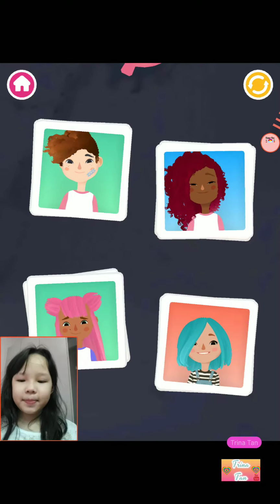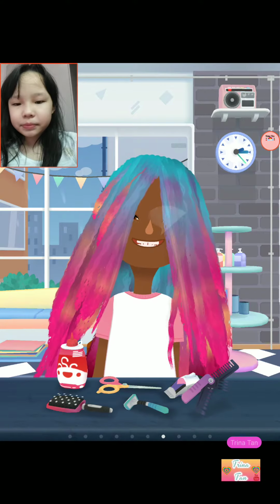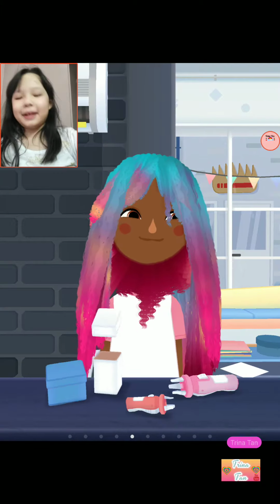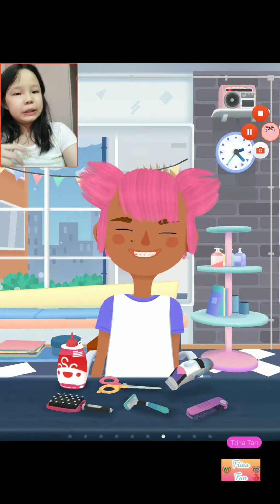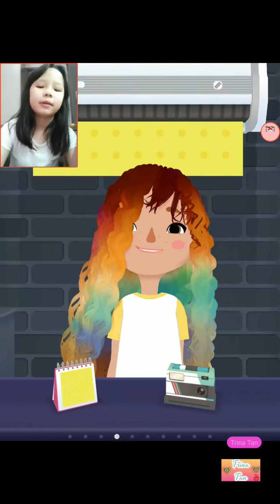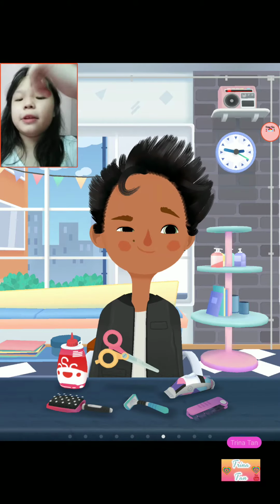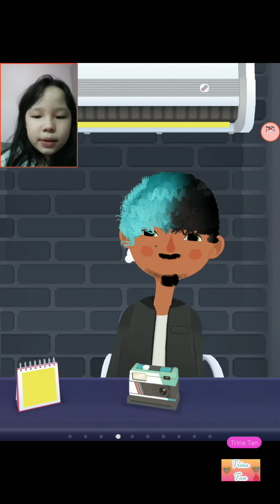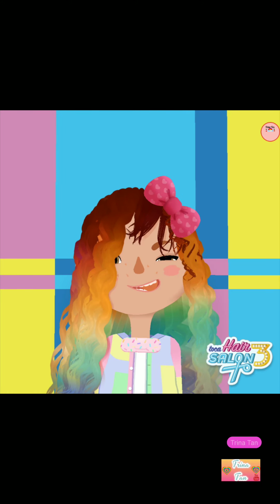TOCA HAIR SALON 3!!!!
This was super duper fun you guys! Recommend this app to all of you!